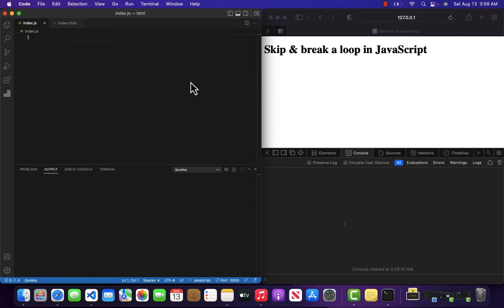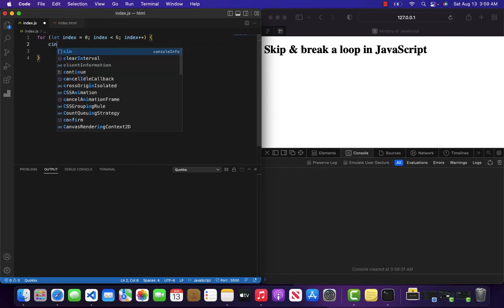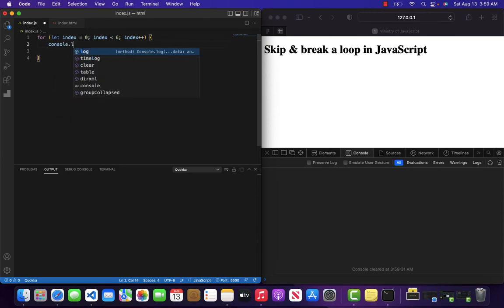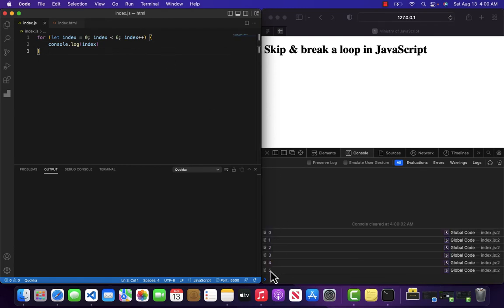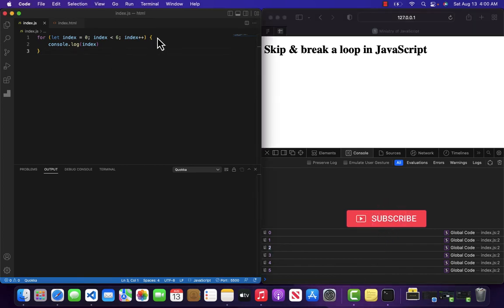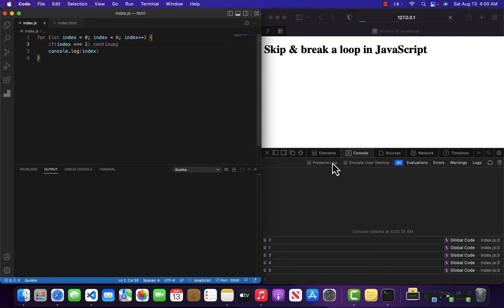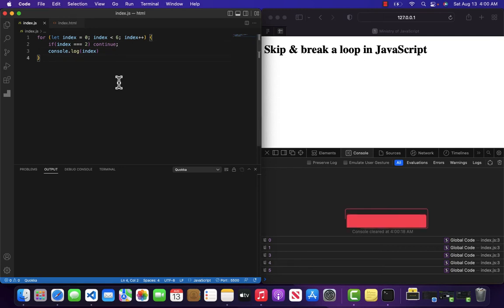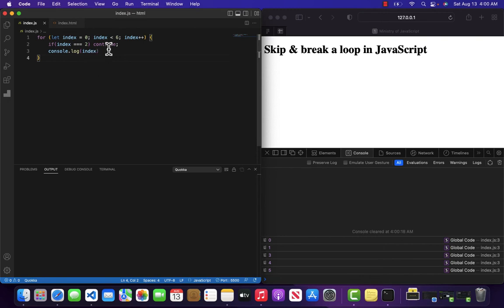Break & skip a loop in JavaScript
In this video we will learn that how to break & skip a loop in JavaScript